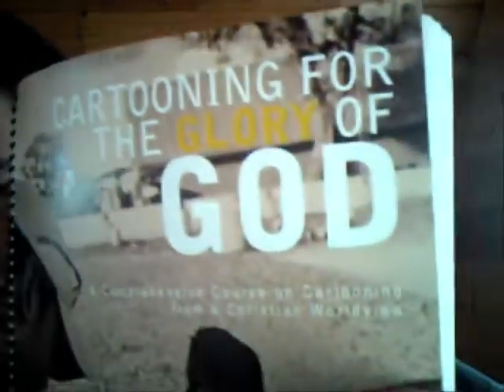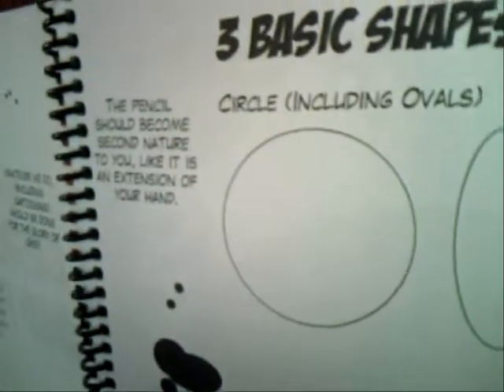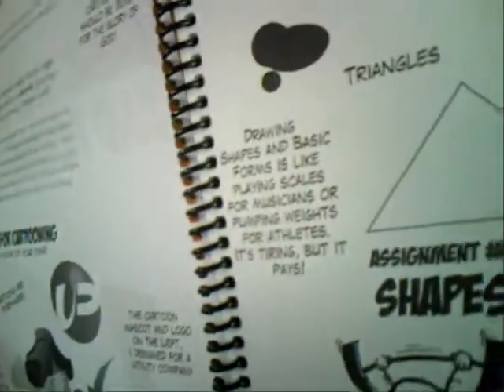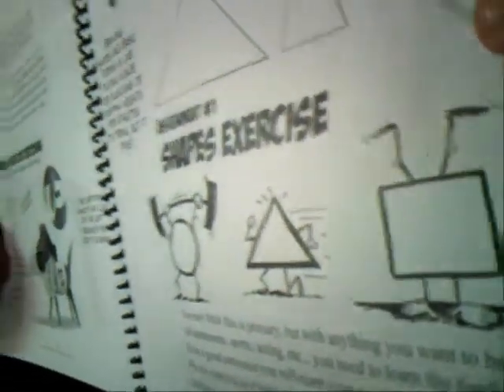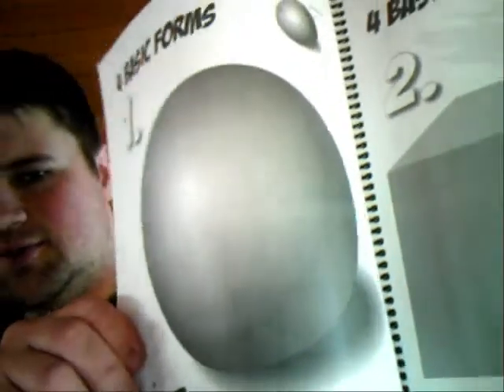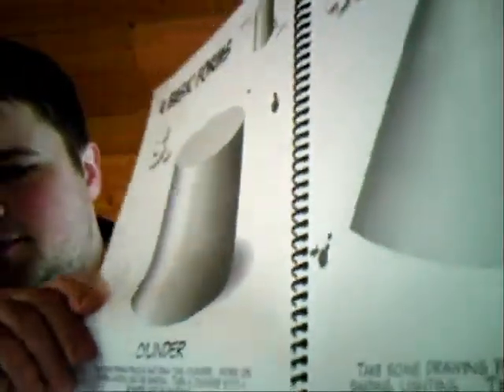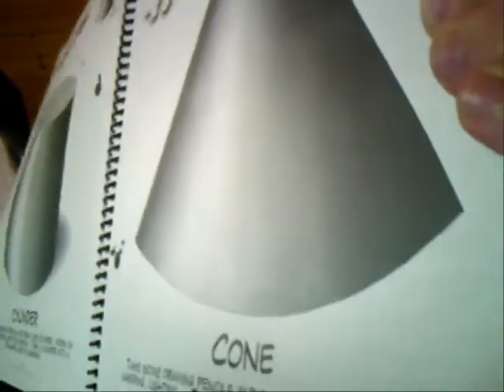Book Bombing Day 2 - Cartooning for the Glory of God - NEW BOOK by Dan Nuckols!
Cartooning for the Glory of God
A Comprehensive Course on Cartooning from a Christian Worldview

By Daniel Nuckols

Like to Doodle? Turn your doodles into great cartoons as you learn new skills from this insightful step-by-step book, Cartoon...ing for the Glory of God, that will guide you in your pursuit to become an excellent cartoonist.

Daniel Nuckols incisive wit will challenge you to see the world in a unique and humorous light as you develop a cartoonists eye. His vision is to inspire a generation of cartoonists who not only strive for excellence in their artwork, but who endeavor to reach a lost world for Christ by using their cartoons as a powerful communicative tool to spread the Gospel.

From mission trips in Guatemala and Mexico to local county fairs, Dan has shared his talent in drawing caricatures with many. His cartoons have been featured in various publications, including the Washington Post. Along with his Graphic Art business, Dan is finishing up a B.A. in Biblical Studies and a minor in Graphic Design. To see more of Dans work, visit his

141 Pages, Spiral Bound.